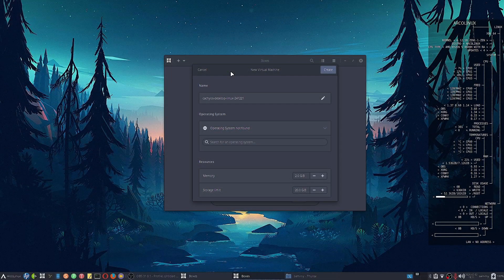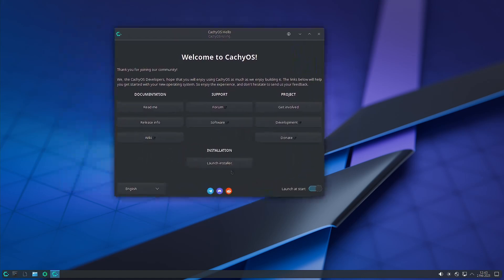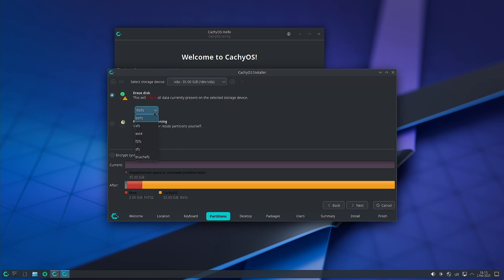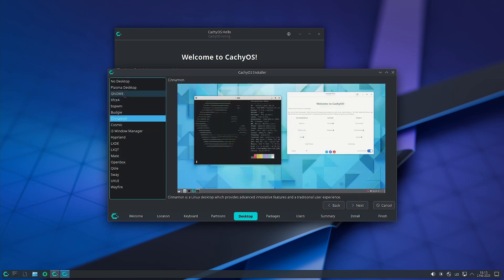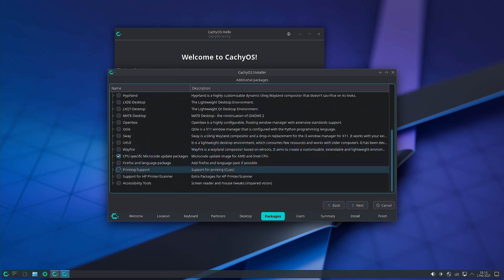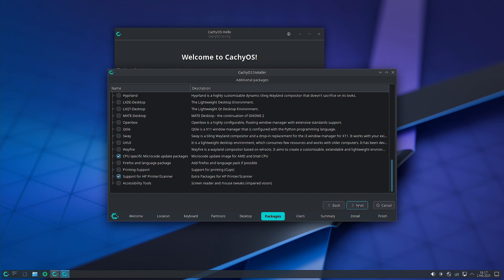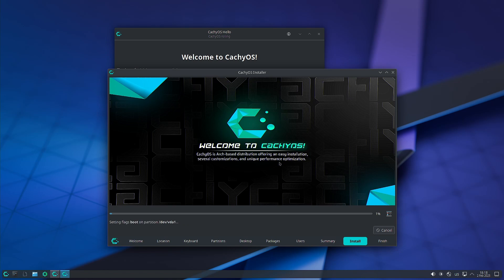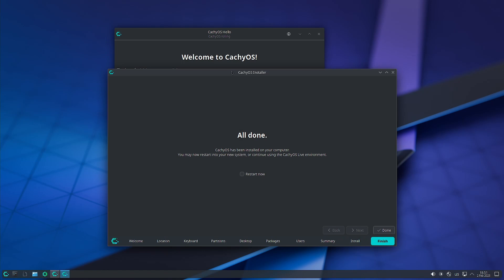Install Experience of CachyOS Cinnamon Desktop with UEFI+GPT+AI SDK-Refind Boot+BcacheFS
CachyOS is designed to deliver lightning-fast speeds and stability, ensuring a smooth and enjoyable computing experience every time you use it. Whether you're a seasoned Linux user or just starting out, CachyOS is the ideal choice for those looking for a powerful, customizable and blazingly fast operating system.

Experience Cutting-Edge Linux Performance with CachyOS - A distribution built on Arch Linux, CachyOS features the optimized linux-cachyos kernel utilizing the advanced BORE Scheduler for unparalleled performance.

1) IT infrastructure consultancy and turn key project execution for SME's.
2) Install and maintain best suitable linux distributions for your corporate computer systems.
3) IT infrastructure maintenance and operations for SME's.
4) ERP Training.
5) IT training for freshers and trainees.

1) Personal tuitions for BCA, Computer Engineering and Technology students.
2) Install best suitable linux distributions for your personal computer systems.
3) IT consultancy for your personal and home needs.
4) Design and execution of networking and security for your home.